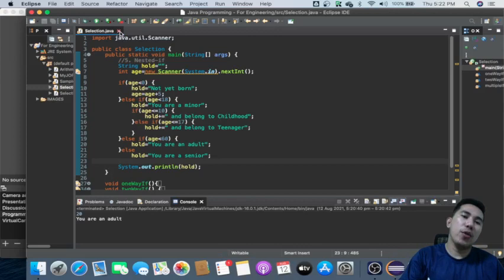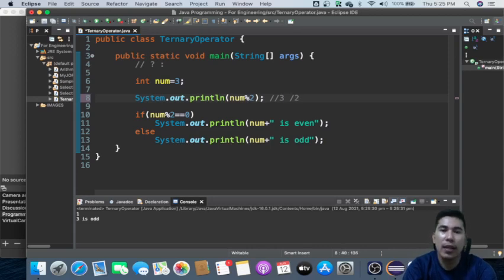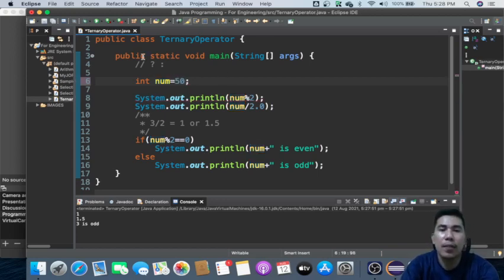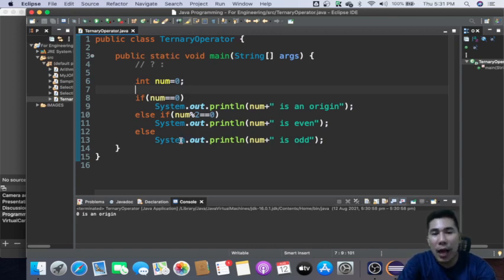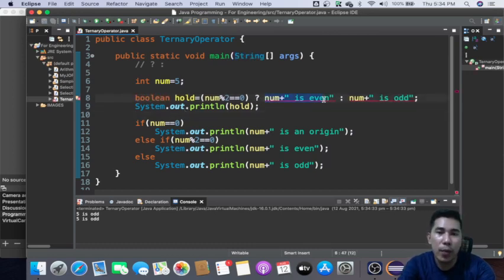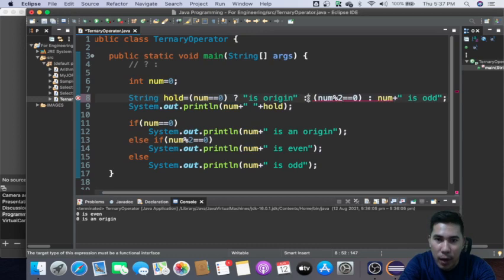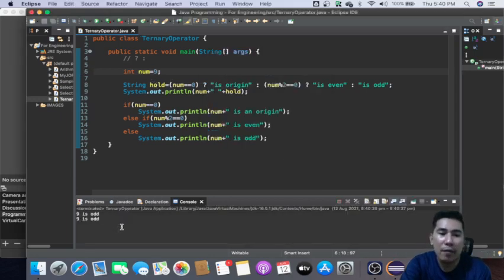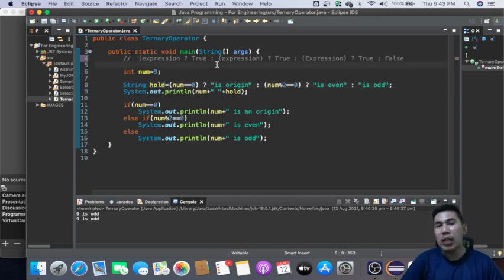9 Conditional Operators